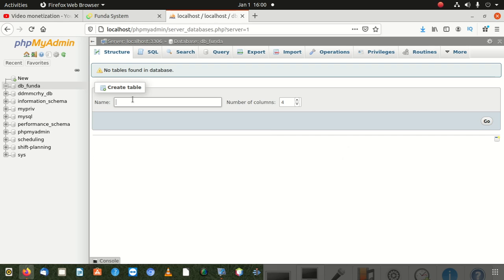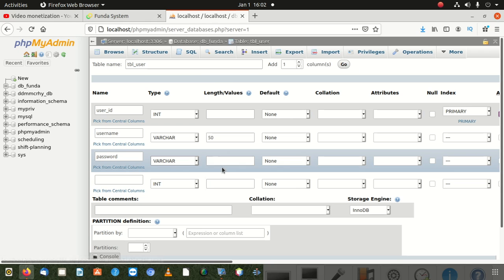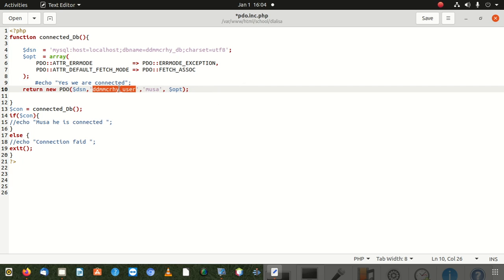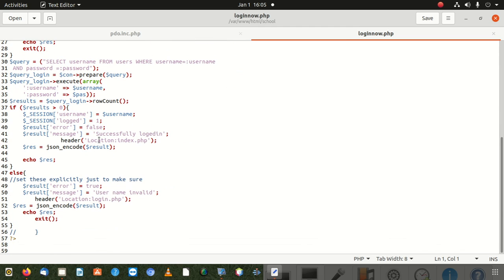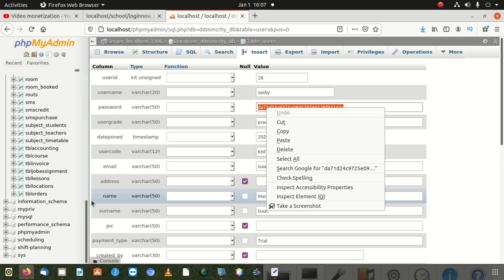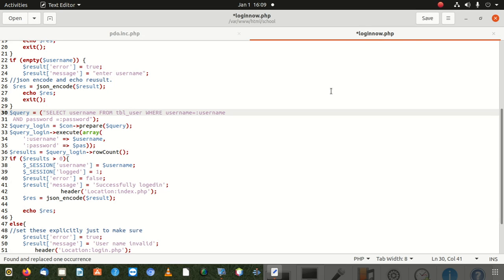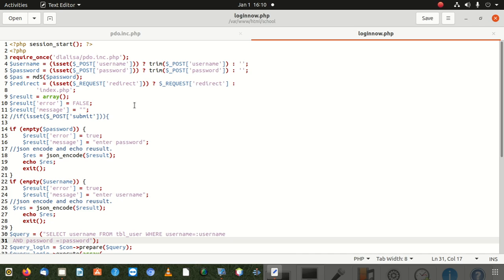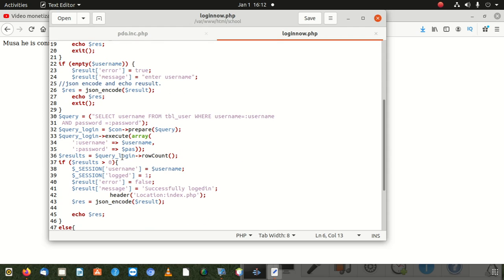Step-by-Step Guide: Connecting User Login to MySQL Database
Sure! Here's a step-by-step guide on how to connect user login to a MySQL database:

    Set Up MySQL Database:
        Install MySQL on your server or local machine if you haven't already.
        Create a new database to store user login information.

    Create User Table:
        Within the database, create a table to store user details like username, password, and any other relevant information.

    Connect to MySQL in Your Backend Code:
        In your backend code (e.g., PHP, Node.js, Python), establish a connection to the MySQL database using appropriate credentials.

    Create User Registration Form:
        On the front-end, create a user registration form with fields for username, password, and any other required information.

    Handle User Registration Submission:
        When the user submits the registration form, your backend code should validate the data and insert the user details into the MySQL user table.

    Create User Login Form:
        Design a user login form with fields for username and password.

    Handle User Login Submission:
        When the user submits the login form, validate the data on the server-side and compare the provided credentials with the ones stored in the MySQL database.

    Authenticate User:
        If the credentials match, authenticate the user and allow access to the secured areas of your application.

    Implement Password Security:
        Hash the passwords before storing them in the database using a secure hashing algorithm like bcrypt or Argon2.

    Handle Password Reset and Recovery (Optional):

    You may implement password reset and recovery mechanisms using email or security questions.

    Secure the Connection:

    Use SSL encryption to secure the connection between your application and the MySQL database.

    Test and Debug:

    Thoroughly test your user login system to ensure it functions correctly and handle any potential errors or edge cases.

Remember, security is crucial when dealing with user login and passwords. Always sanitize user input, avoid SQL injection vulnerabilities, and follow best practices to keep user data safe.